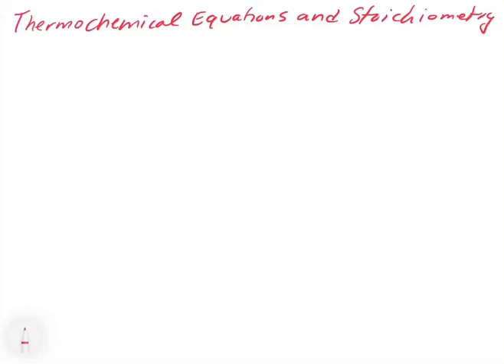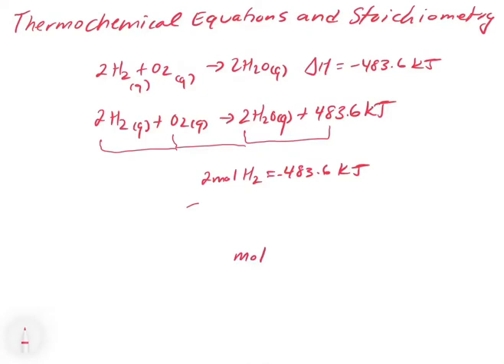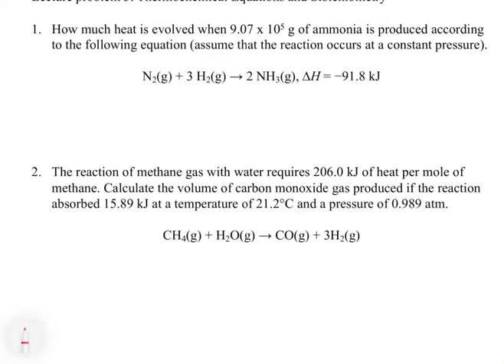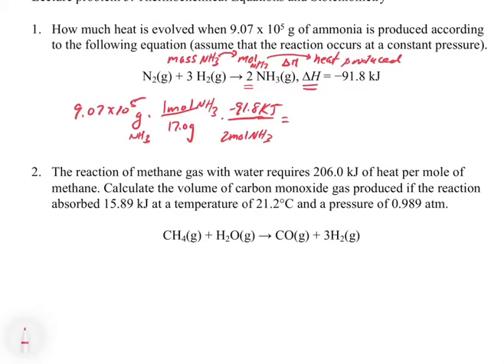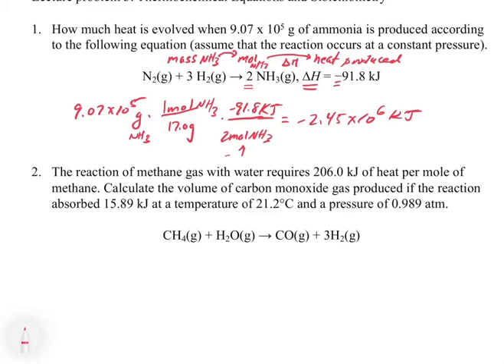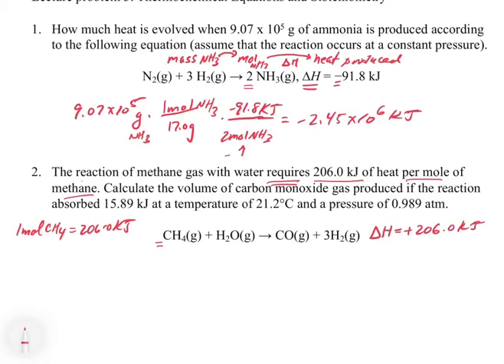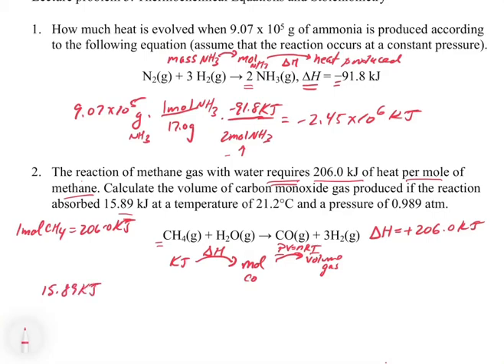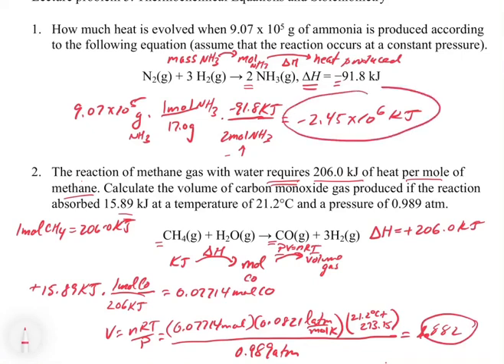Chapter 6. Thermodynamics and Stoichiometry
In this video, we explore how the enthalpy change of a reaction can be used as a unit conversion to convert between heat transferred by the reaction and the number of moles of reactants consumed or the moles of product produced.